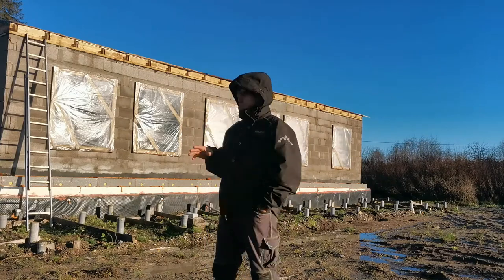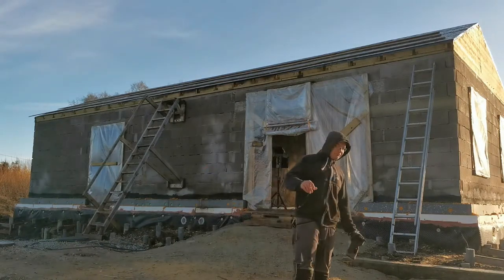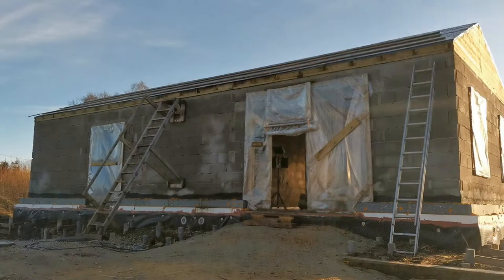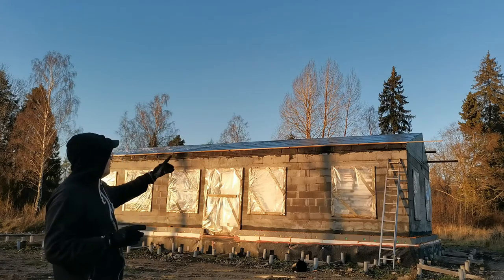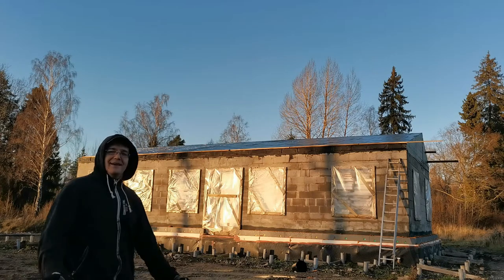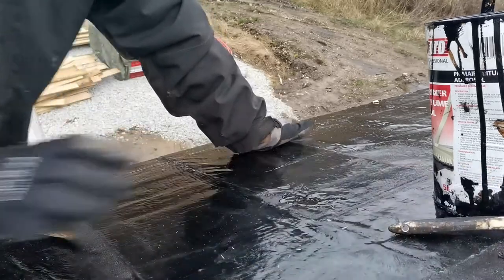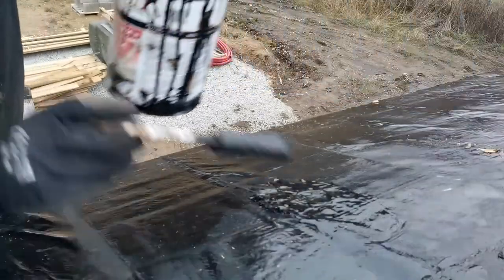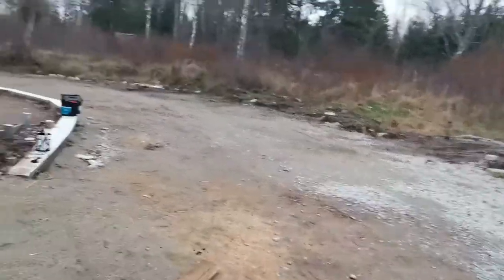[41] Roof Build part 6